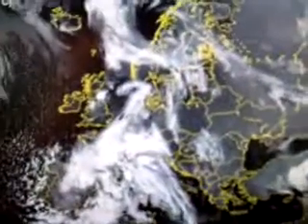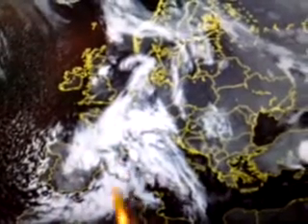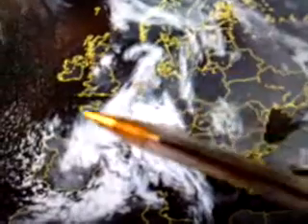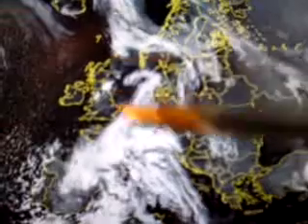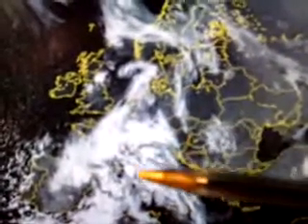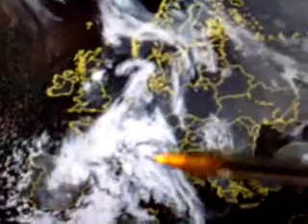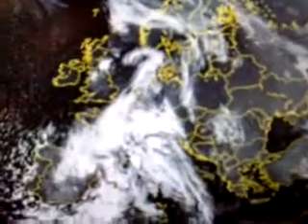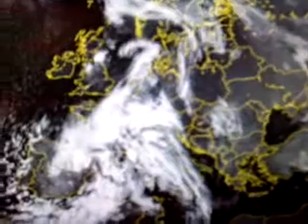More flooding possible in Italy, settled weather for UK, cold for Russia